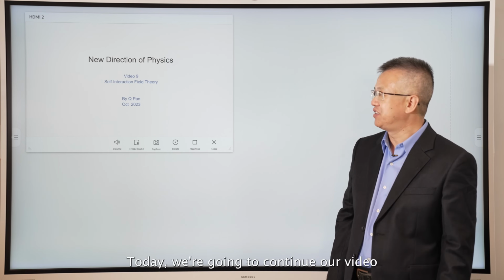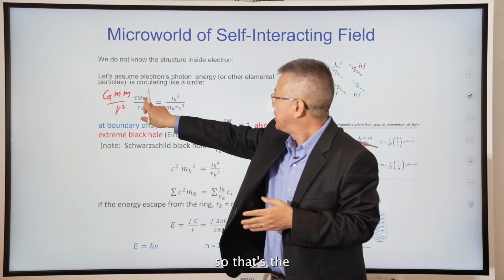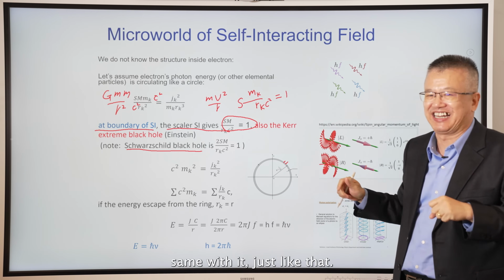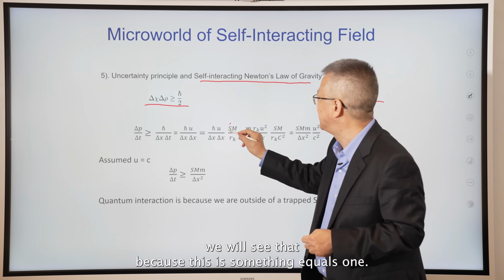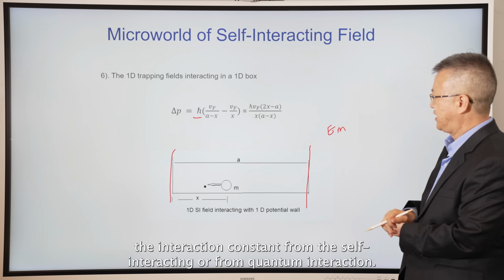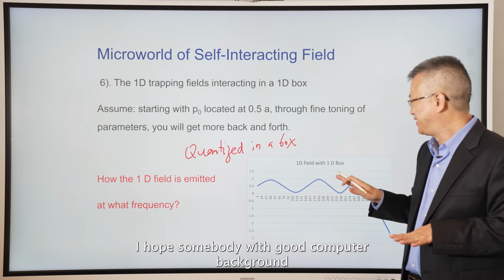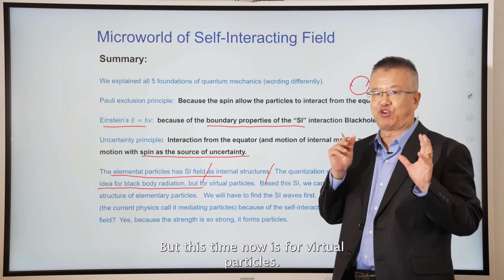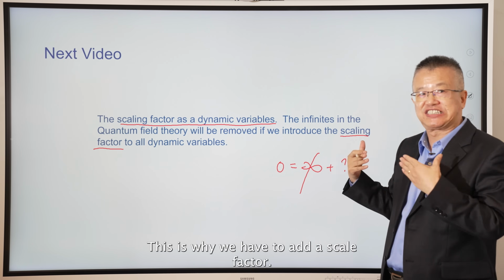Video 9 - The Microworld of Self-interacting field, part 2.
Two fundamental principles of quantum mechanics are derived, and the primary quantum properties is presented by a computing model.  The Einstein’s quantum energy assumptions E = h f  or E = ℏν is derived.  The uncertainty principle is also investigated.  The uncertainty principle is a extreme blackhole with ℏc as the interaction strength.